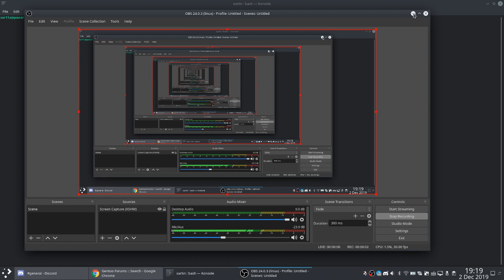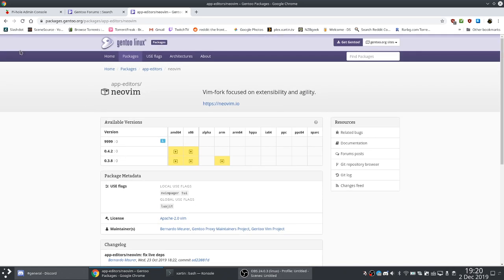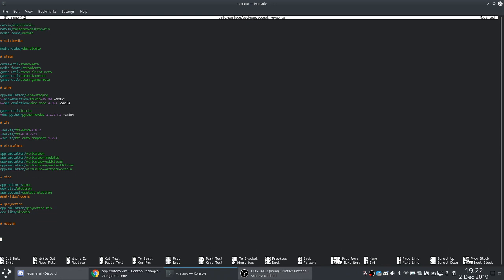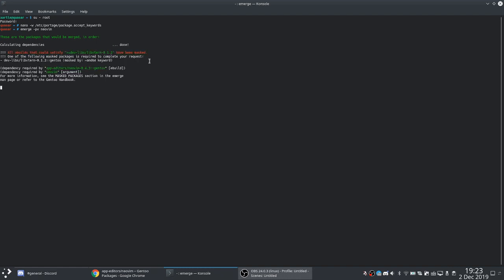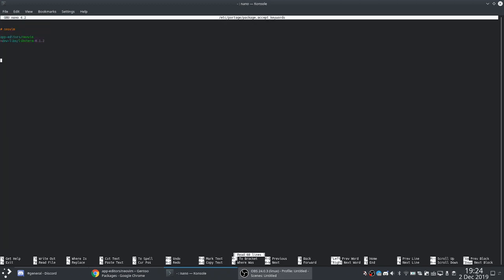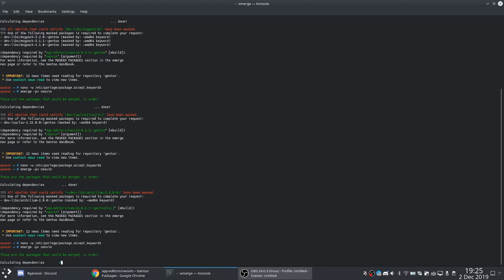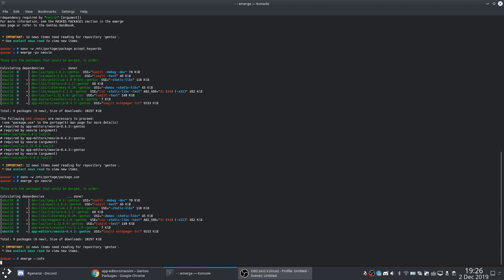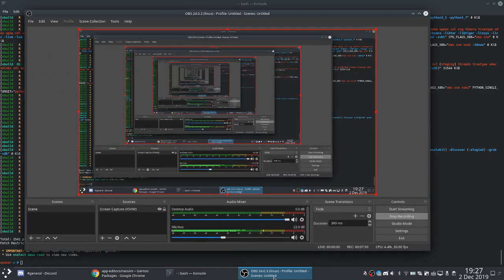Gentoo Linux Mastery Class - Installing testing packages in a stable system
How do you mix testing software packages using gentoo portage?

lets find out how to unmask testing software safely and quickly to prepare for a new software package install.